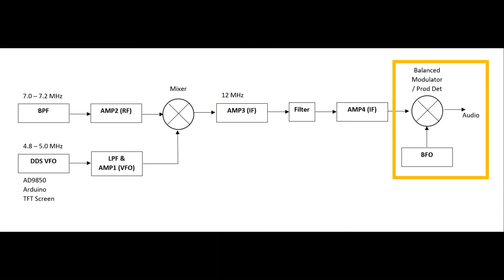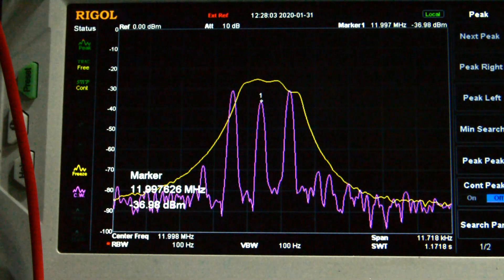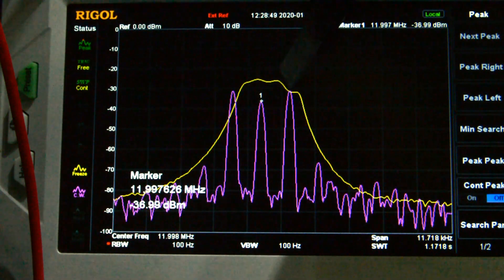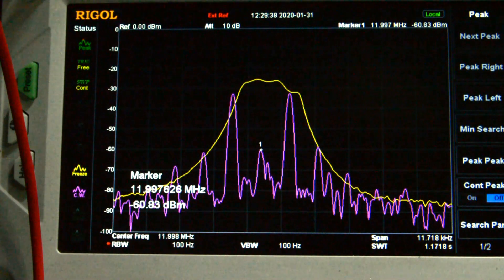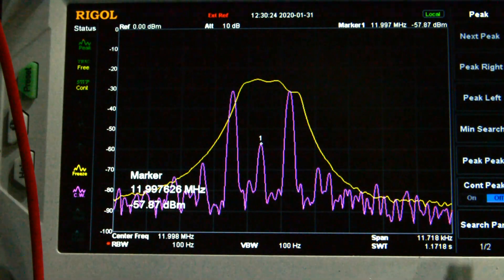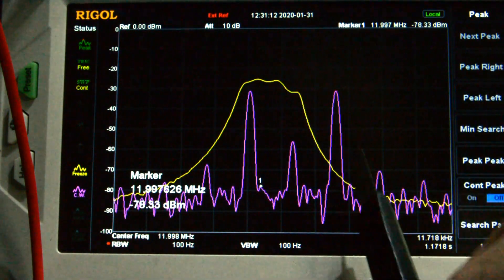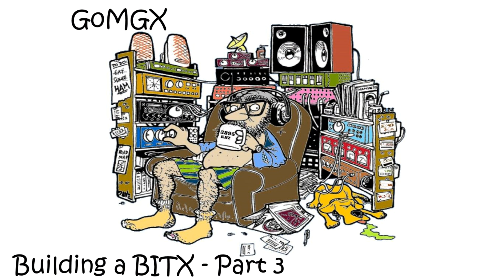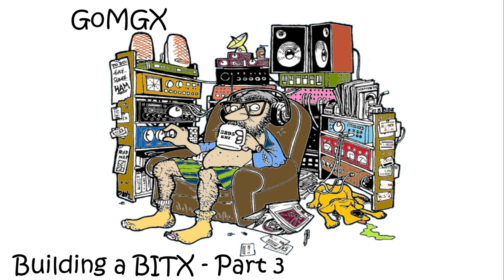Building a basic QRP homebrew BITX - Part3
This video describes part three of a multi part QRP homebrew project - the BITX transciever for 40M. In this third installment we look at the BFO and balanced modulator signals. We then build the audio stages and test on RX and TX.